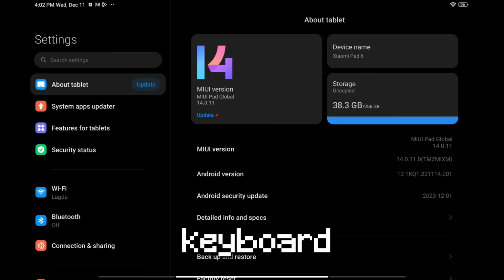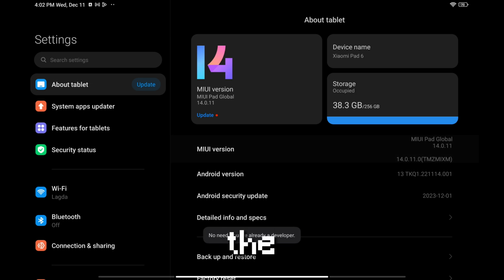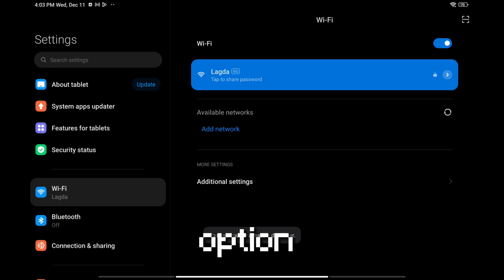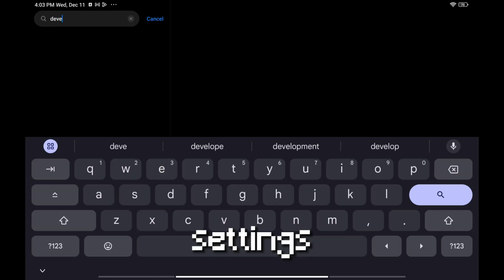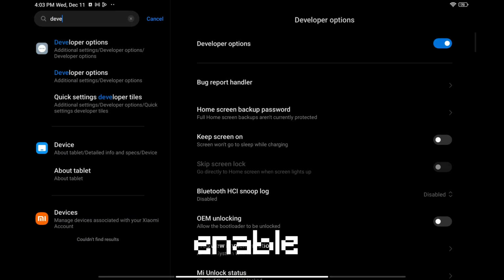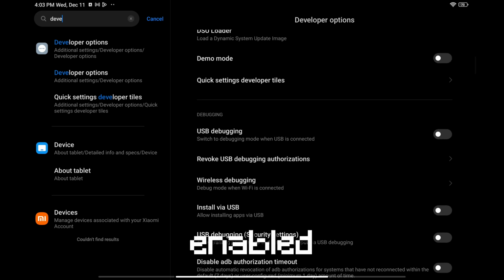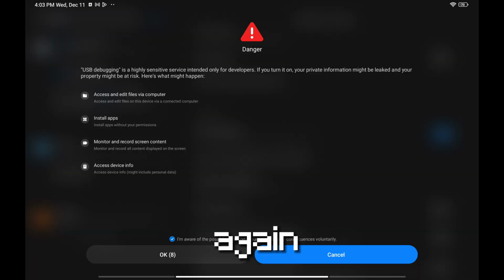Full setup guide keyboard and mouse on Minecraft java on Android (Pojavlauncher)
Your support helps me create even better content for you thank you for being awesome!

laptop specs:
RTX3050ti 4gb
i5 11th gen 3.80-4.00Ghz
24gb ram
512 m.2 ssd rom
144hz

peripherals:
🖱️mouse-Model o wired (white)
⌨️keyboard-Red dragon k617 RGB (pink white)
🖥️monitor-Xiaomi 75hz hdmi

device specs:
xiaomi pad 6
256gb
8gb ram + 5gb =13gb ram
snapdragon 870
144hz refresh rate